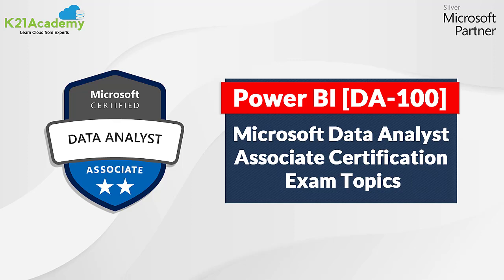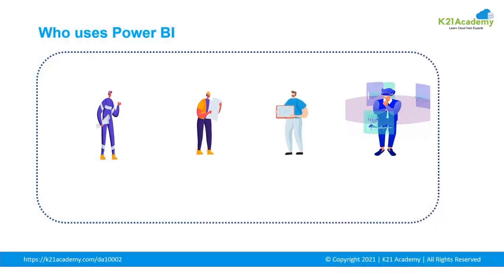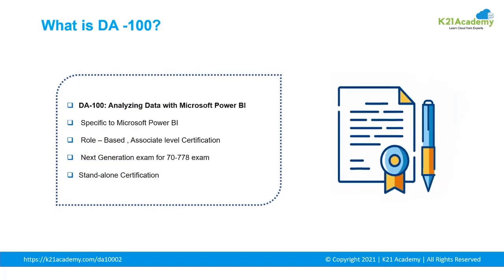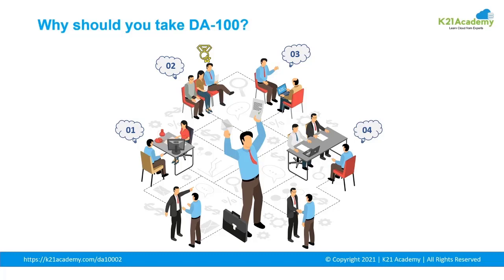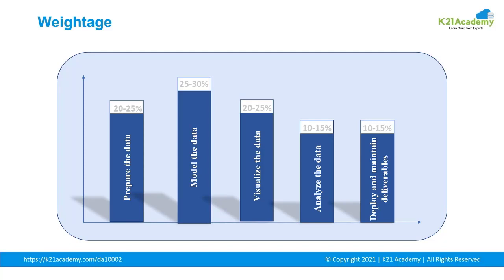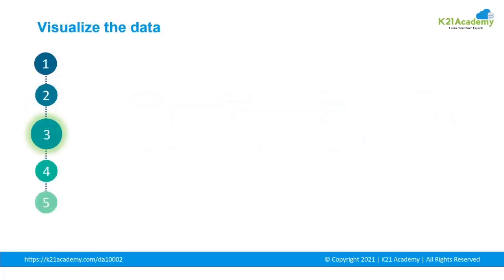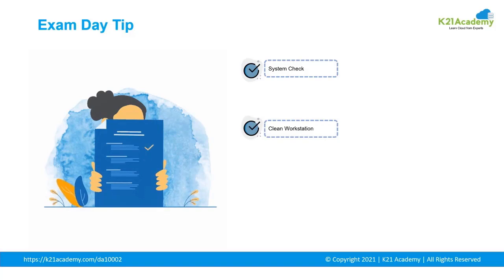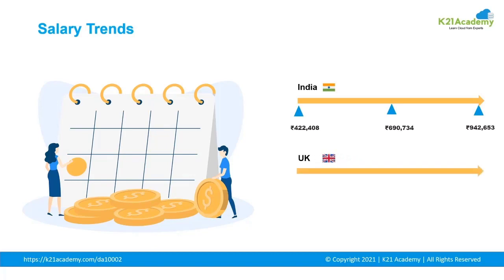Microsoft Data Analyst Associate Certification Exam | How to Prepare & Pass DA-100 Exam | K21Academy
Join the FREE Masterclass on Microsoft Power BI Data Analyst Certification For Beginners

Have you heard the term 𝐁𝐮𝐬𝐢𝐧𝐞𝐬𝐬 𝐈𝐧𝐭𝐞𝐥𝐥𝐢𝐠𝐞𝐧𝐜𝐞 which is also known as BI?

In a real sense, Business Intelligence implies being cannier about your business.

Furthermore, your way to deal with BI is characterized by the tool you use, and today, I am here to talk about one of the tools by Microsoft, i.e.  “𝐏𝐨𝐰𝐞𝐫 𝐁𝐈.”

Power BI is a Business Intelligence tool that helps in transforming raw data from data sources into valuable and informative insights.

Hang on, that’s not all; Data Preparation, Data Transformation, Data Modelling, Data Analyse, Data Interpretation, Data Visualization are also on the list.

Let’s declare Power BI as a multi-tasking tool?

So what Microsoft did is - It has launched one of the Certifications specially dedicated to Power BI - DA -100 Analysing Data with Microsoft Power BI for Data Analyst to validate their skills and 𝐠𝐥𝐨𝐫𝐢𝐟𝐲 𝐭𝐡𝐞𝐢𝐫 𝐂𝐕𝐬.

So let’s look at the details of Certification.

➤𝐖𝐡𝐚𝐭 𝐈𝐬 [𝐃𝐀-100] 𝐌𝐢𝐜𝐫𝐨𝐬𝐨𝐟𝐭 𝐏𝐨𝐰𝐞𝐫 𝐁𝐈 𝐟𝐨𝐫 𝐃𝐚𝐭𝐚 𝐀𝐧𝐚𝐥𝐲𝐬𝐭

This certification enables Data Analysts to attain a good quality in their data assets with the assistance of Microsoft Power BI.

It is meant for the data analyst practitioners who collaborate with key stakeholders across verticals to deliver relevant insights supported on identified business requirements.

➤𝐃𝐞𝐭𝐚𝐢𝐥𝐬 𝐚𝐛𝐨𝐮𝐭 [𝐃𝐀-100] 𝐂𝐞𝐫𝐭𝐢𝐟𝐢𝐜𝐚𝐭𝐢𝐨𝐧:
This particular exam is very specific to Power BI within the capability of data analysts. It is a role-based, associate-level certification by Microsoft.

This exam consist of five domains which are:

➥ Prepare the data
➥ Model the data
➥ Visualize the data
➥ Analyze the data and
➥ Deploy & maintain deliverables.

➤𝐀𝐝𝐯𝐚𝐧𝐭𝐚𝐠𝐞𝐬 𝐨𝐟 [𝐃𝐀-100] 𝐂𝐞𝐫𝐭𝐢𝐟𝐢𝐜𝐚𝐭𝐢𝐨𝐧:
People often wonder will certification do any good to them?

I will give you some of the most fundamental reasons which tell that acquiring this certification will never go in vain.

The reasons are as follows:

➥Validating your Skills
➥Better career and job opportunities
➥Bring Recognition
➥Competitive Edge
➥Enhances Employability
➥Lucrative Packages

Don’t you think before opting to go for an exam, it better to know the details and procedures about it?

So we have specially prepared this video to clear all your doubts about DA-100 Exam.

Where she explains:

00:00 = Introduction
00:54 = Agenda
01:42 = What is Power BI
02:50 = Who Uses Power BI
03:30 = Who is a Data Analyst
04:48 = What is DA-100 Exam
05:50 = Prerequisite for DA-100
06:33 = Why Should You Take DA-100
07:31 = DA-100 Certification Advantages
08:58 = Examination Format
10:28 = Skills Measured
14:38 = Exam Day Tip
15:22 = Salary Trend
16:44 = Learning Path for Microsoft Data Analyst Assciate [DA-100]
17:54 = Microsoft Data Analyst Associate [DA-100]
18:38 = Free Class on Microsoft Data Analyst Certification
19:07 = Registration Link for Free Class on Microsoft Data Analyst Certification

Also, do not forget to join us on our FREE Telegram group and be the first to receive Microsoft Azure-related news and updates